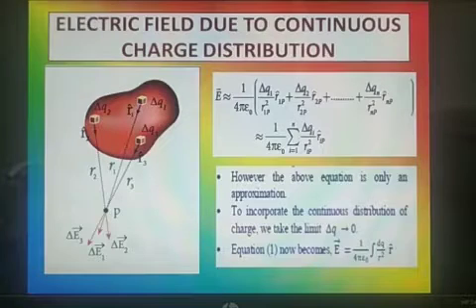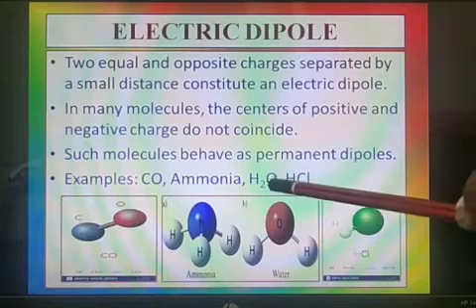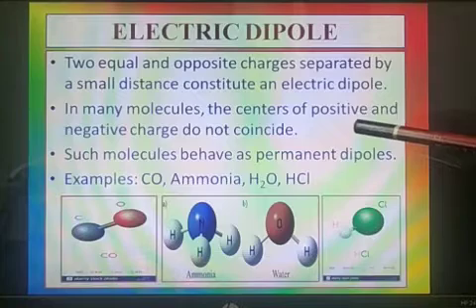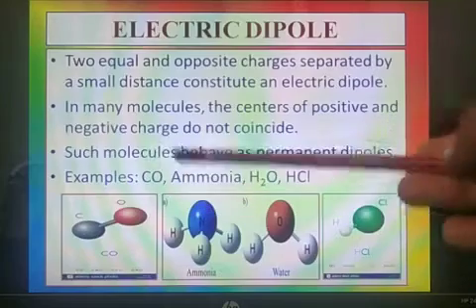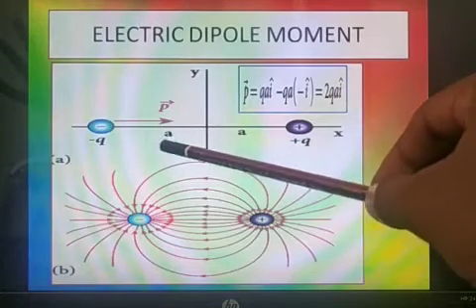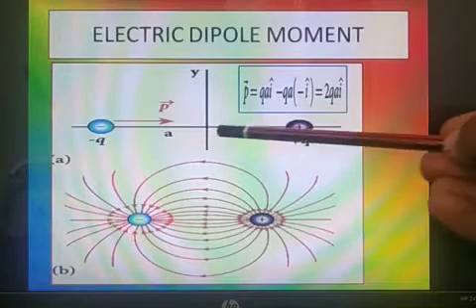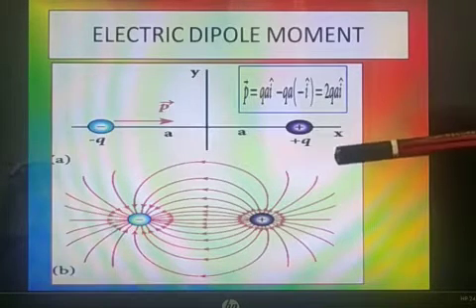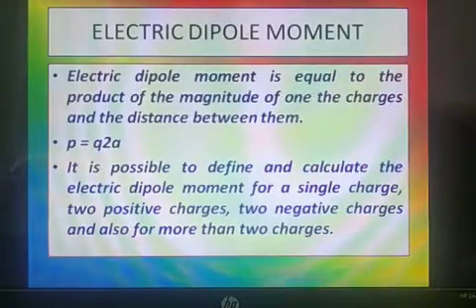electric dipole and electric dipole moment